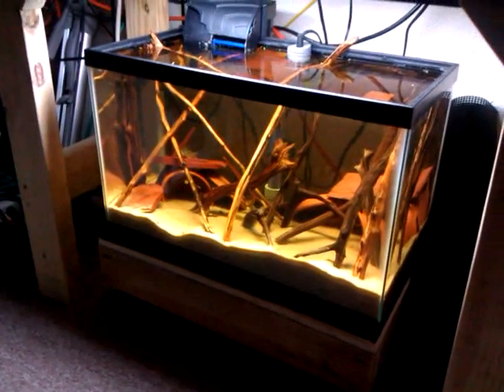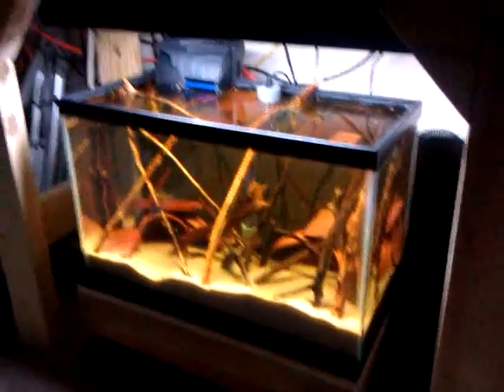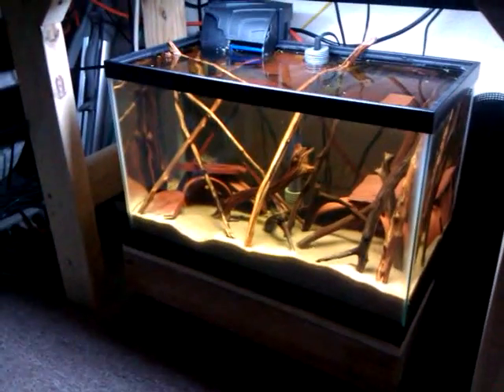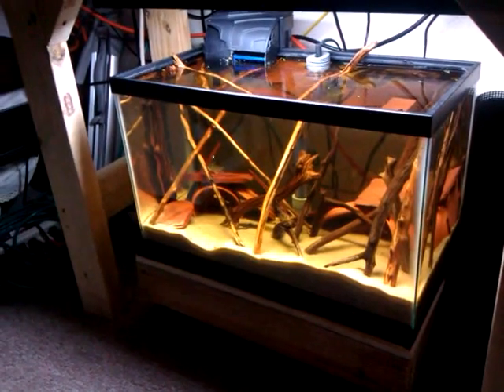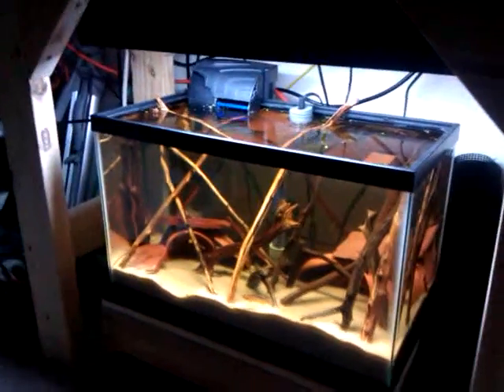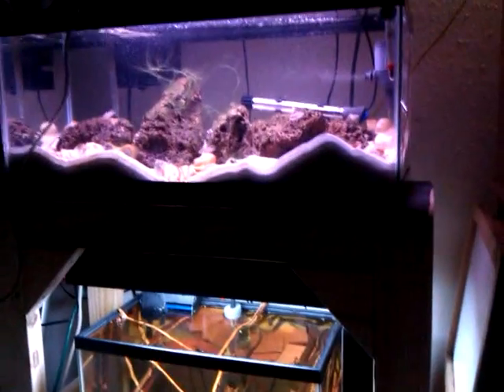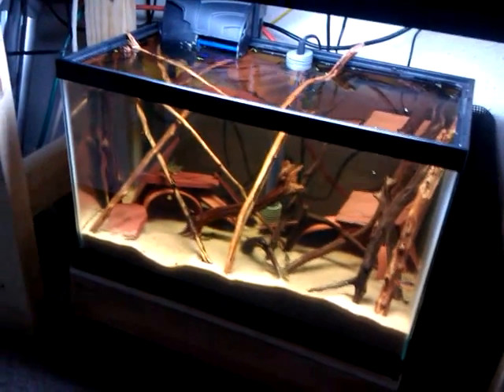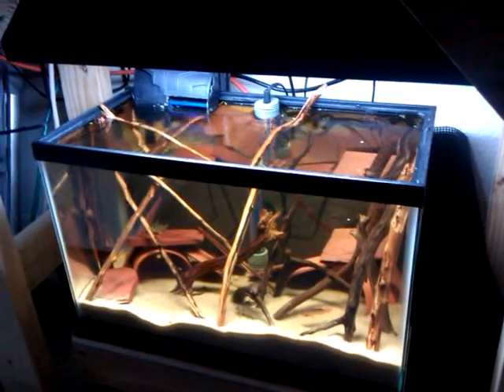Drift wood hard scape